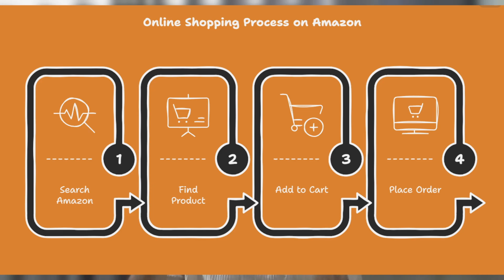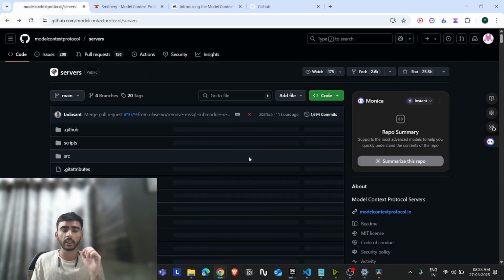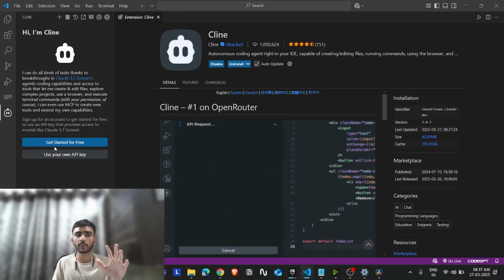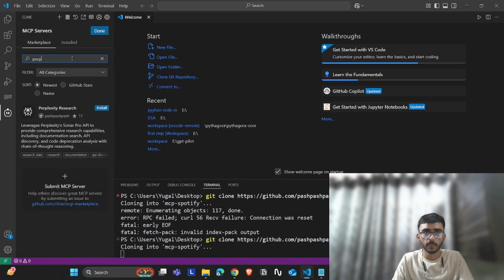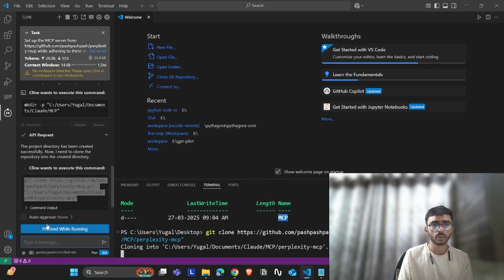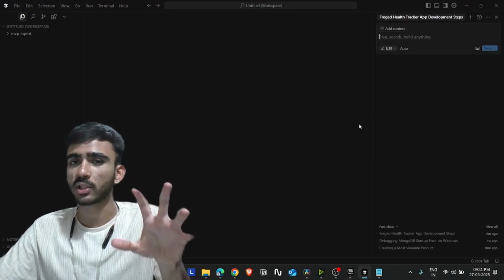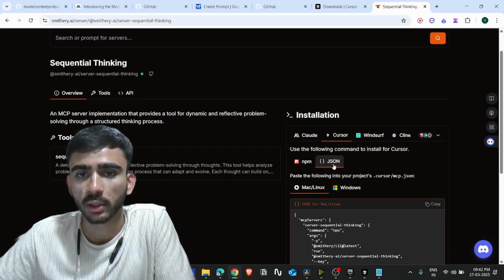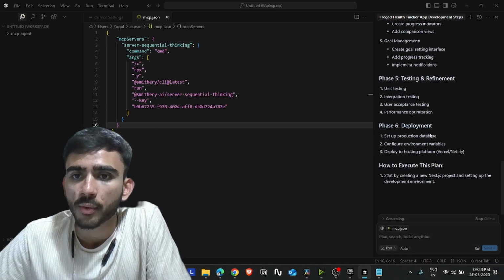Build Anything with MCP Agents... Here's How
Want to supercharge your AI agents? Meet MCP (Model Context Protocol)—the game-changer for AI development! 🤯 In this video, we break it down with a simple amzon start to end ordering steps example and show you two powerful ways to build AI agents using MCP. Whether you're a beginner or a pro, this guide will make AI development easier & smarter!

🔥 What’s Inside?
✅ What is MCP? (Explained in SIMPLE terms!)
✅amazon flowExample—Understand MCP like never before
✅ 2 Easy Methods to build AI agents with MCP
✅ How MCP makes AI faster, smarter & more efficient!

Welcome to Yugal Dholu Channel,

An 18-year-old boy specializing in AI & ML, passionate about self-development, mindset growth, and technology. On this channel, I share life’s hard truths, productivity hacks, and IT/programming insights to help you grow smarter, think sharper, and stay ahead in the digital world.

No shortcuts. No fluff. Just real, impactful content to help you unlock your full potential.

💡 Don’t just watch—start building AI agents today!

💬 Drop a comment: Have you tried MCP in AI development?